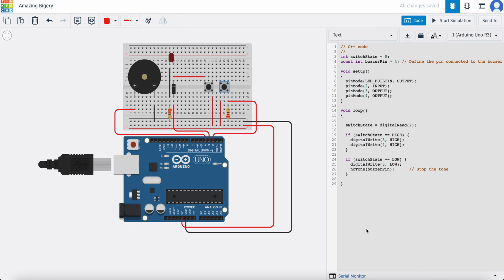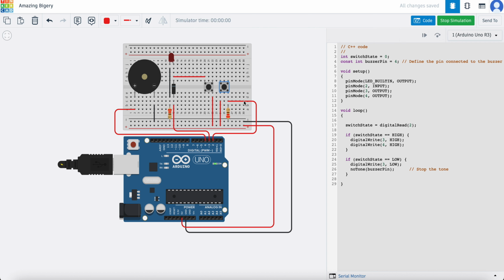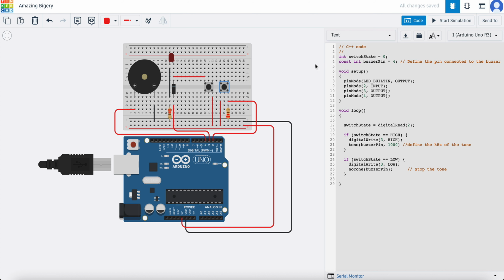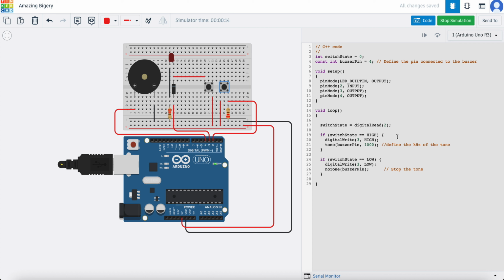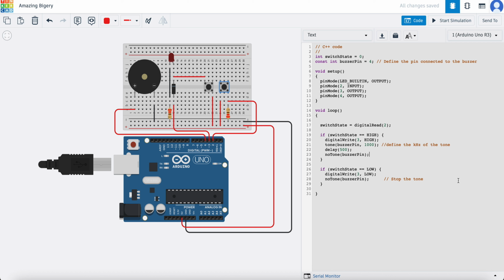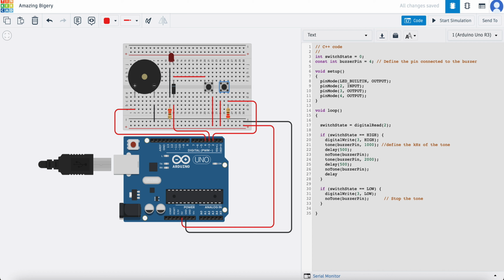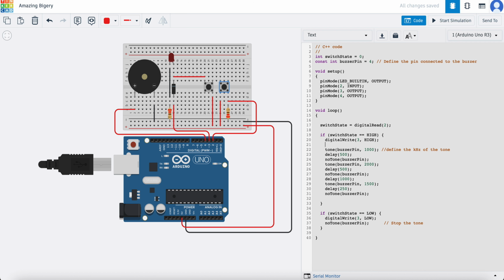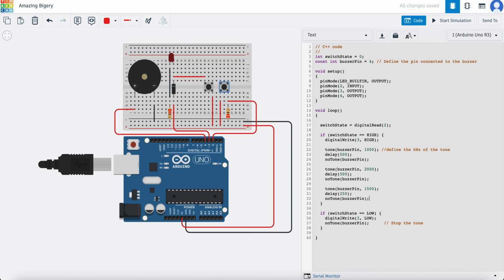How to Program Sound with Arduino | Piezo Buzzer Frequency Tutorial 🎶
Ready to make your Arduino play sounds? 🎵

In this episode of Science Sidekicks, we explore how to program specific frequencies on a piezo buzzer using Arduino. Whether you want simple tones, alarms, or even start composing music — this tutorial is the perfect place to begin!

🔧 What you’ll learn:
How to connect a piezo buzzer to an Arduino
Using the tone() function to generate specific frequencies
How frequency relates to pitch and sound
Creating different sound effects through code
This beginner-friendly tutorial is great for kids, parents, teachers, and anyone starting out with Arduino audio projects.

🧠 Educational, hands-on, and 100% hardware optional when paired with Tinkercad Circuits!